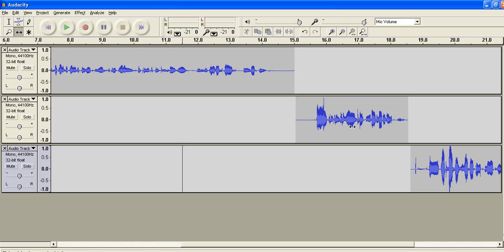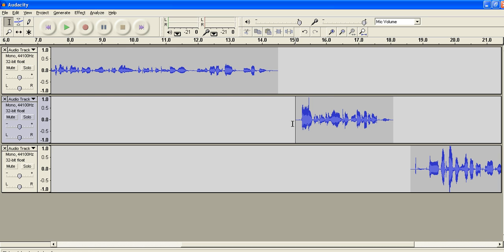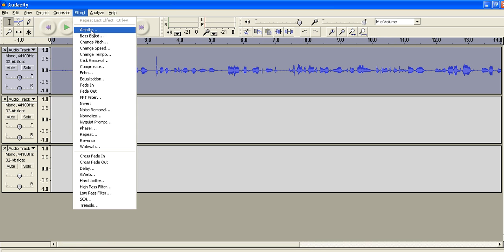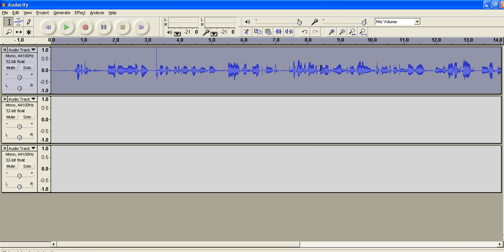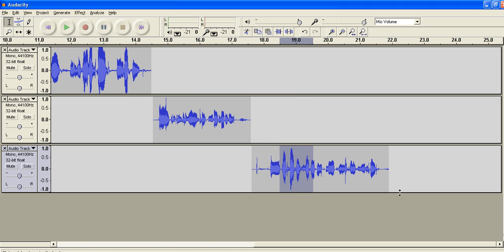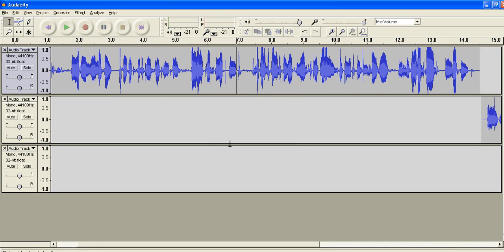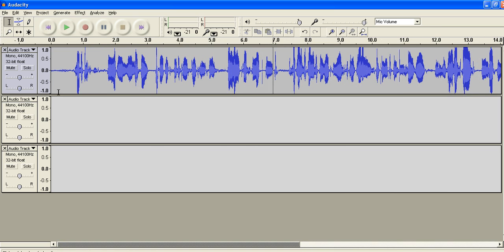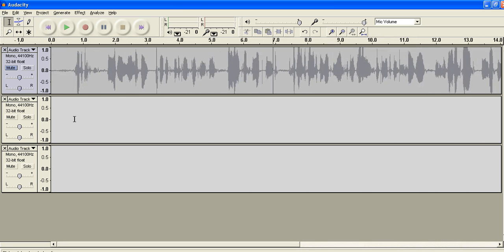Editing a Podcast